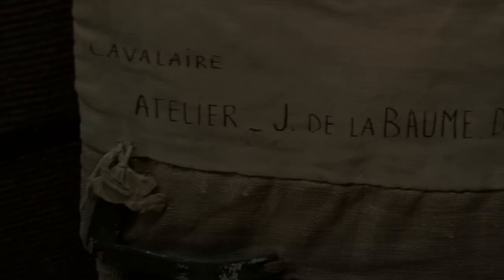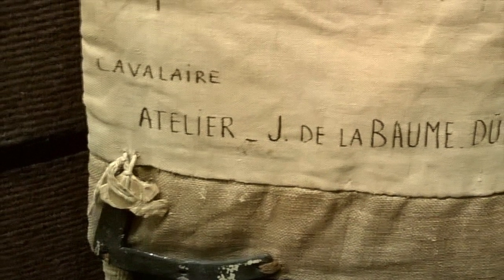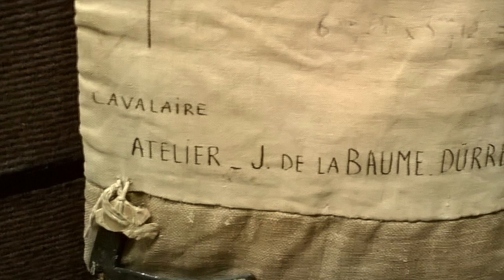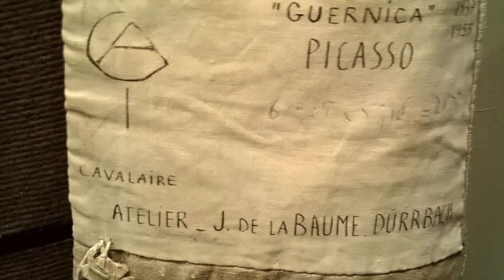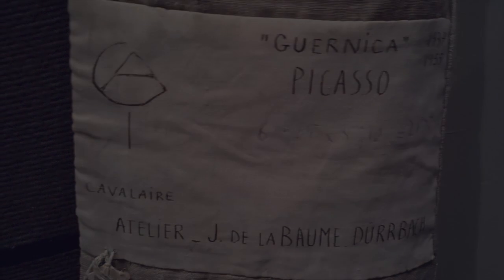Guernica Remakings The Nature of the Beast Part 3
This video is part of a series on 21st century remakings of Picasso's Guernica. This is one of three videos on the Nature of the Beast exhibition at the Whitechapel Art Gallery 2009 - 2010. You can find out more about this research project at: guernicaremakings.com